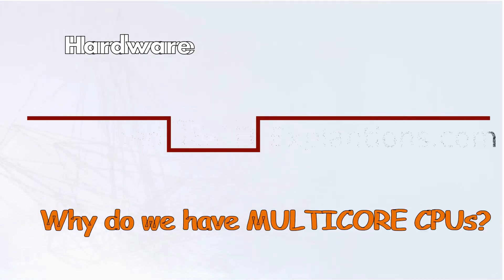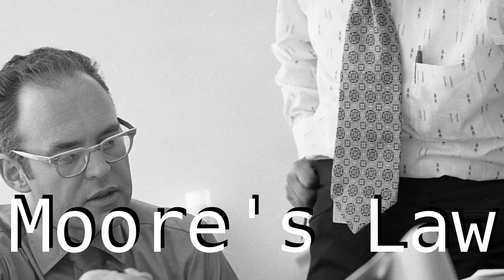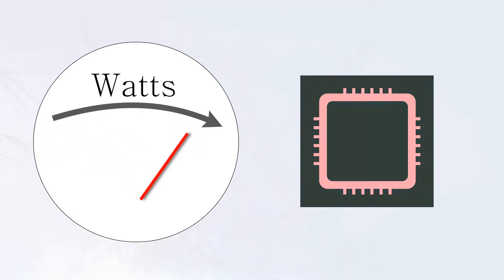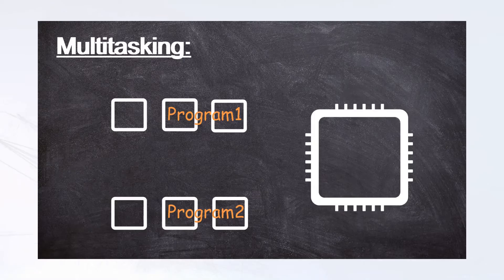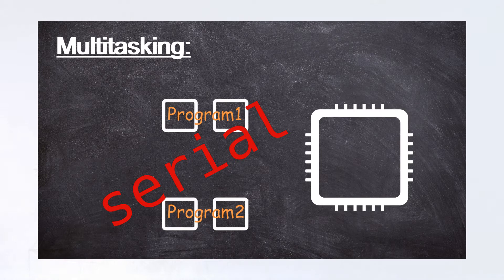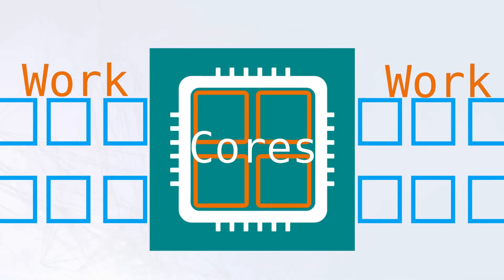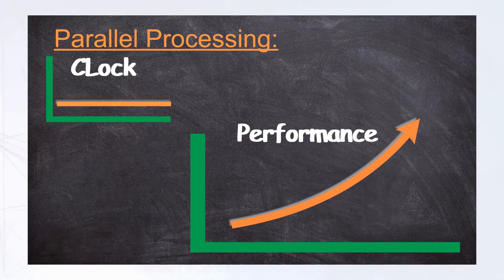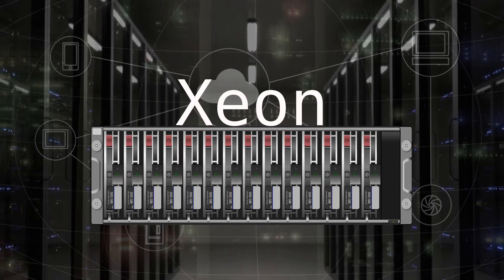Why do we have Multi-core CPUs?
For decades, CPUs performance grew exponentially, which was due to increasing chip densities and faster clock speeds. Prediction for this type of growth can be accredited to Gordon E. Moore. But by the turn of the century, chip designers were confronted with a dilemma: as frequencies increased, so did a chip’s power consumption and heat dissipation. If performance growth was to be maintained, a new approach had to be taken.